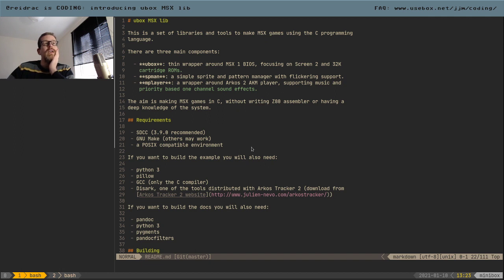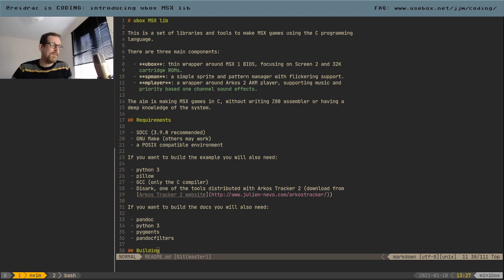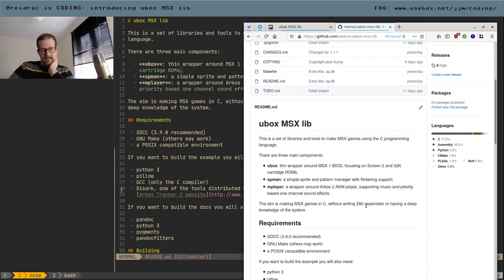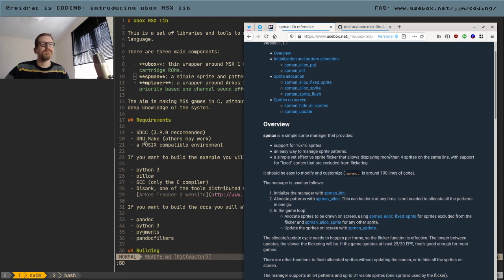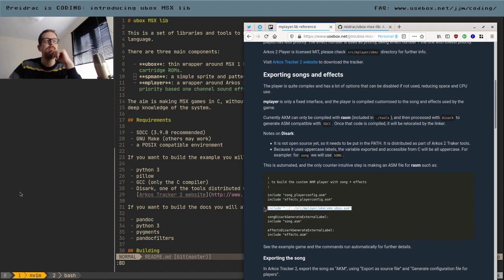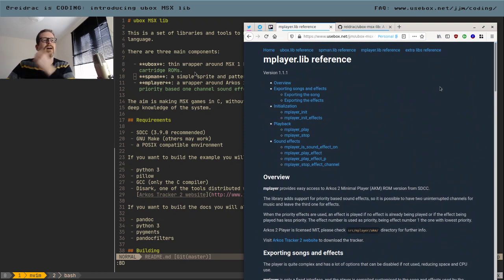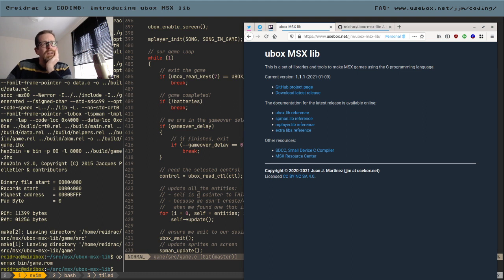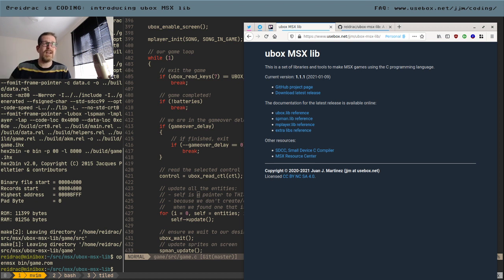reidrac is CODING 21: introducing ubox MSX lib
Introducing my newest open source project: ubox MSX lib, a set of libraries and tools to make MSX games using the C programming language.